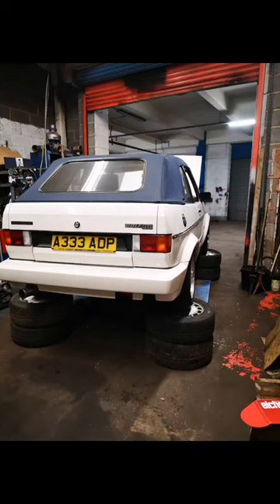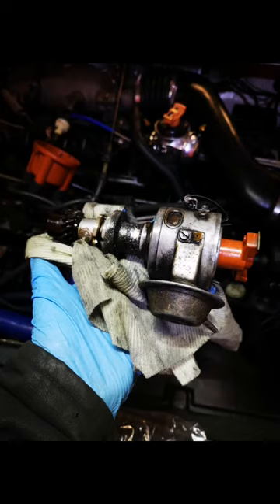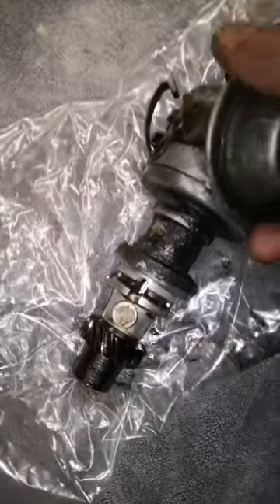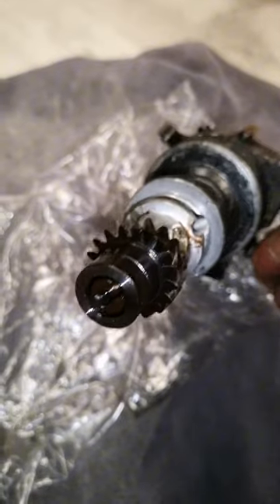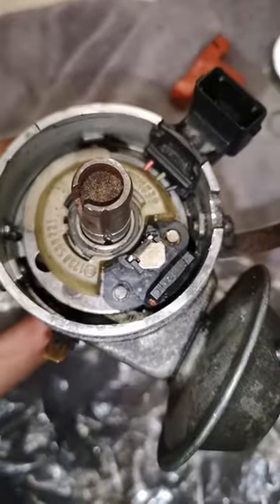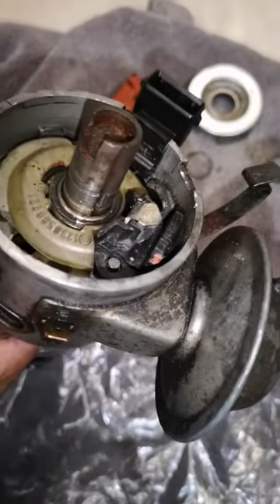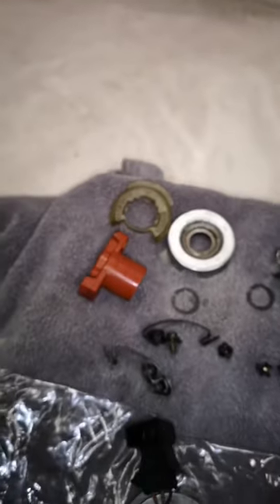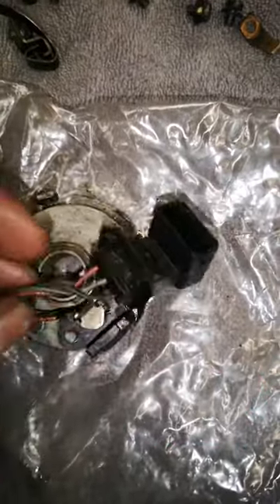1983 Volkswagen Golf GTI keeps loosing space when warm. Let's fix this!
Follow on from replacing the radiator, the vehicle started showing more regularly signs of either component failure, or signal degradation. I went through many service components to rule them out and to ensure a reliable system. Such things as the fuel filter, original fuel pump, and original coil were replaced as a precaution.
Follow this routine service work, all seemed well - but disaster always strikes when you least expect it. On this occasion, it failed on the last leg of my daily morning run to work 😔

Not one to quit, I parked the vehicle up and researched the workings of this particular engine, and signal generation. I also looked at testing methods, which included the use of a scope. As I didn't have a scope to hand (Next tool on the big list) I decided to go for a test light. Specifically an LED as it has the ability to turn on and off quite rapidly Vs an incandescent bulb which lacks the ability altogether.
I decided to first test the signal from the dizzy cap hall sensor. If I could prove this sensor was not failing, I could then move onto the ICM (Ignition control module) and then move onto the coil (which was already replaced)

I needed to monitor the LED with the engine running, and I needed the engine to fault during the test to have any meaningful results. I set my phone on to record, and sat back and waited. Made a cup of tea, and twidled my thumbs.
I caught the fault in action, on camera, and it confirmed the fault, but I didn't believe it until I watched the footage.

The rest is self explanatory. I replaced the distributor assembly as it was less effort than replacing the hall sensor (which is more expensive too)